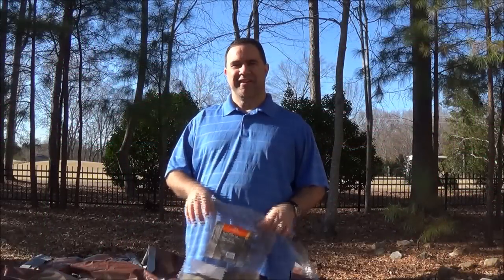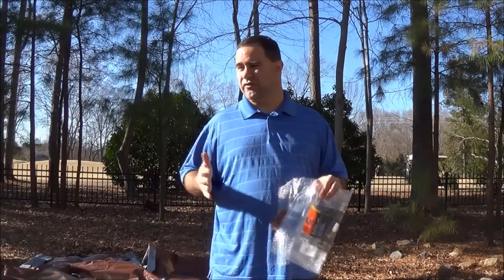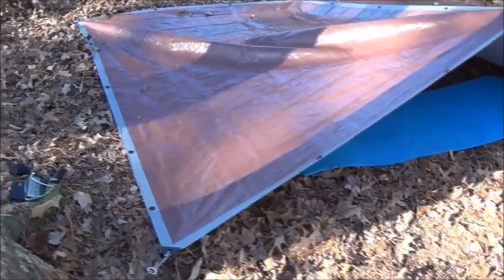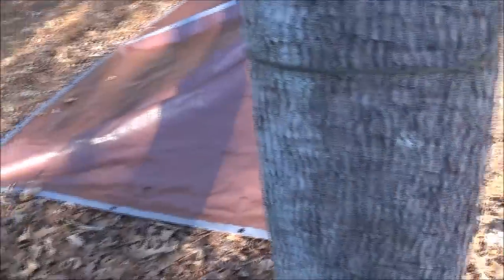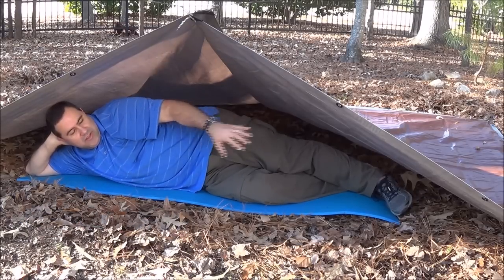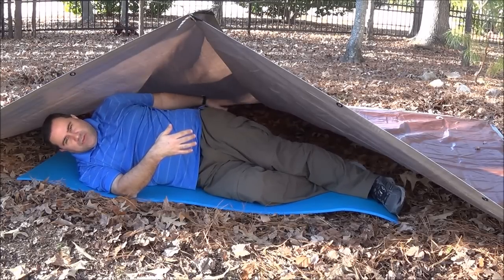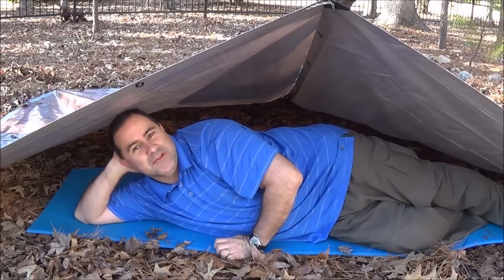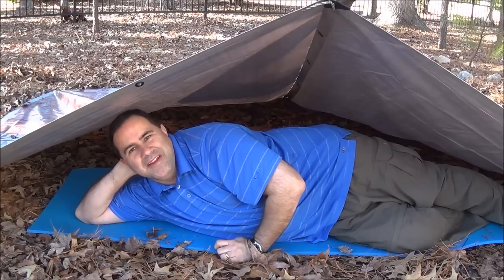5 Minute Emergency Shelter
In this video I describe a 5 Minute Emergency Shelter. This is a quick and easy shelter that can be put up very quickly to provide good cover with a very few pieces of equipment that you could carry with you all of the time.

In this video I describe a 5 minute shelter that is based on the shelter that Dave Canterbury shows in a video on his YouTube channel. My goal for this project was to find some high quality equipment that would last a long time, not weight very much, and could be carried with you in your car or in a backpack to get yourself under a shelter in a very short amount of time. I would definitely recommend setting it up several times to get yourself used to the equipment. But, you will find that it is good in an overnight emergency when no other good cover or shelter can be found.